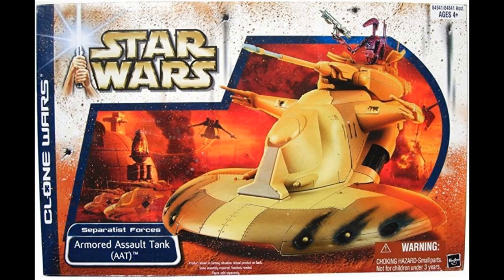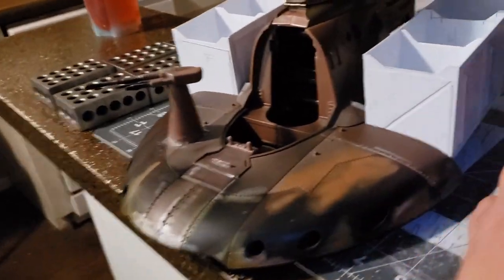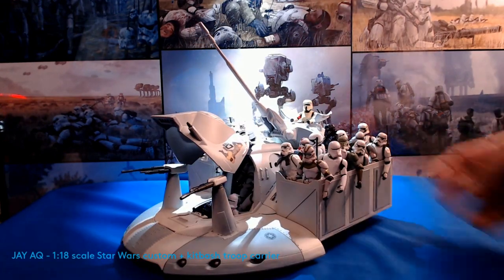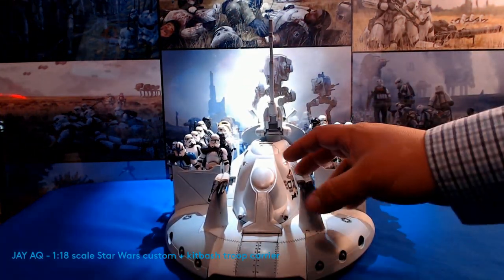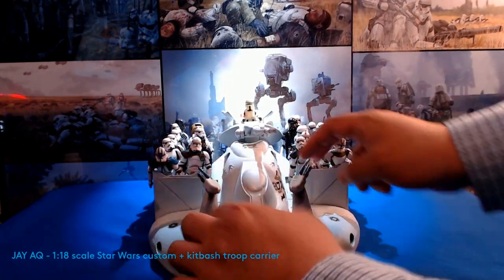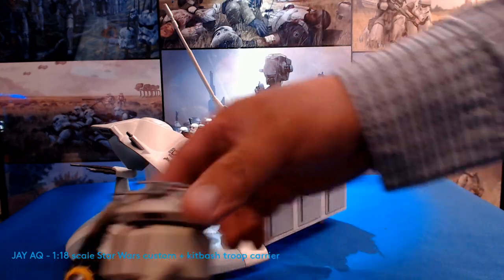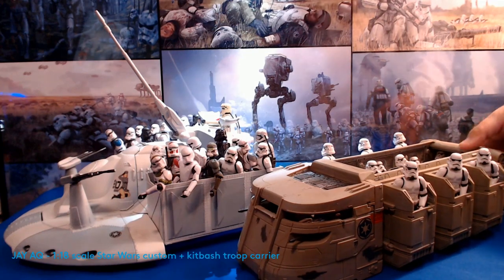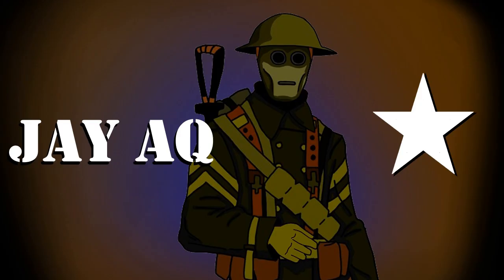Star Wars Imperial "Ugly" Troop Carrier!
A Storm Trooper regiment on the edge of the Empire is not being resupplied or reinforced and must make due with whatever they have at hand!
Scratch build/ kitbashed Imperial armored personnel carrier.
I found a broken 3.75 old separatist tank and turned it into a troop carrier for storm troopers.
Idea was based on the old Star Wars Uglies star ships from the Star Wars comics.